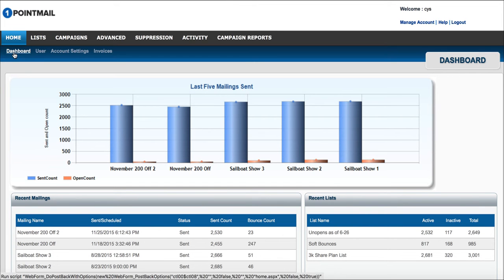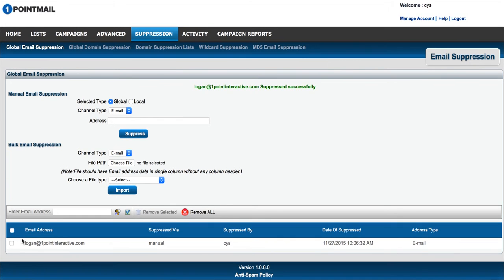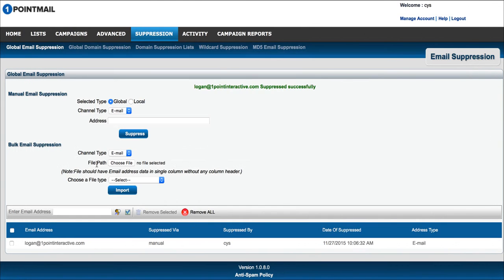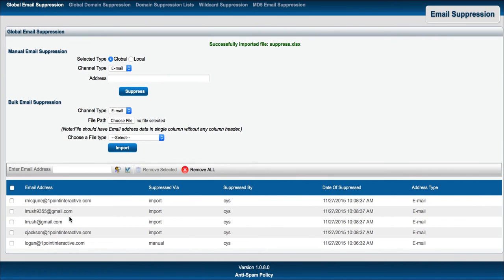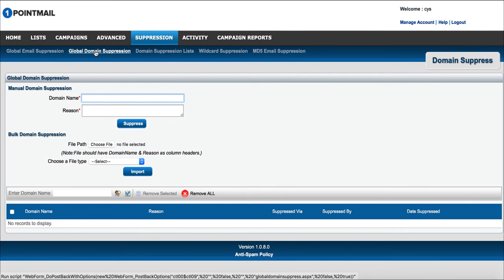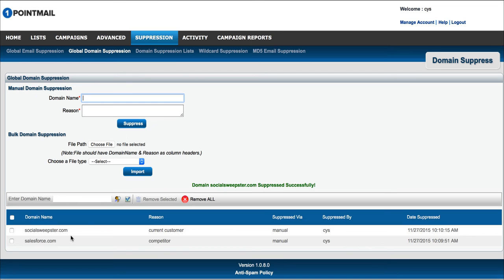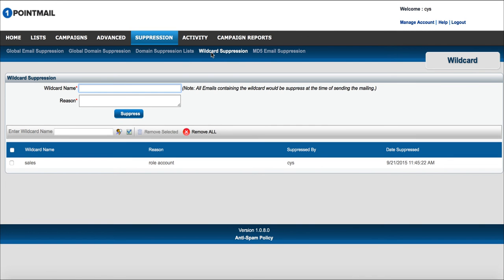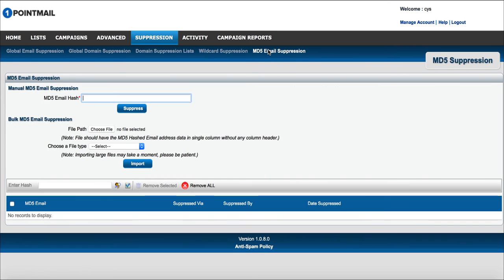Suppression Tool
Navigating the Suppression tab in 1PointMail